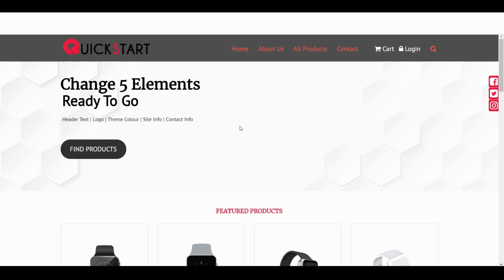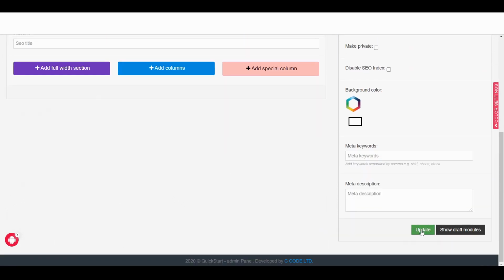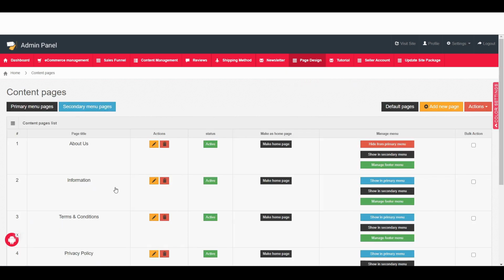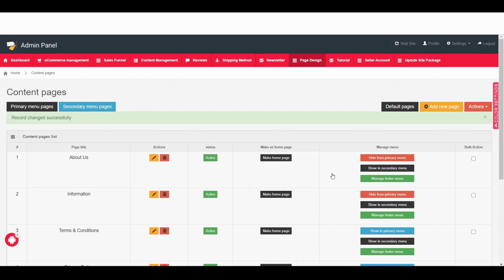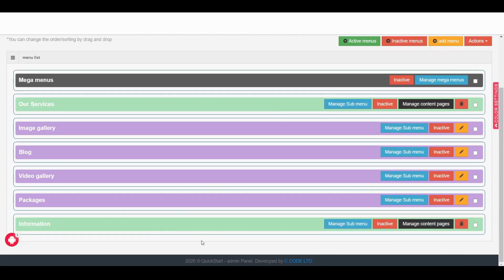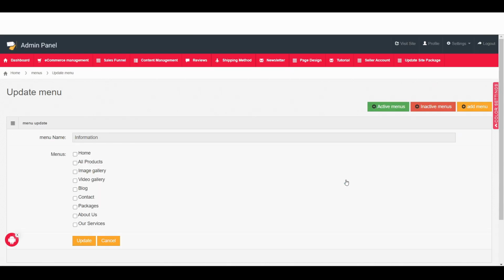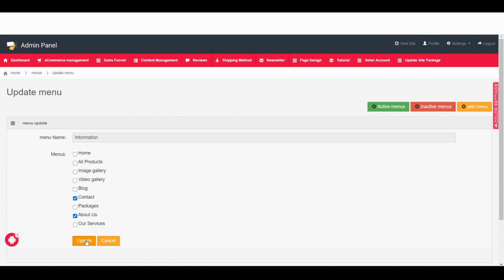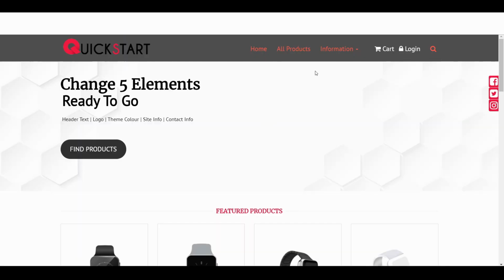How to create drop-down menu or submenu in Getshop Today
How to create dropdown menu or submenu in Getshop Today